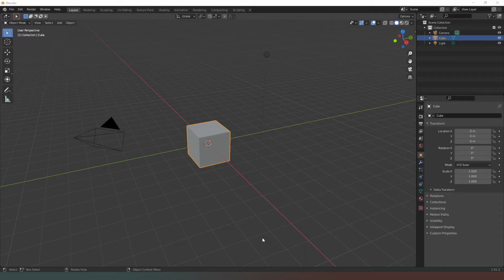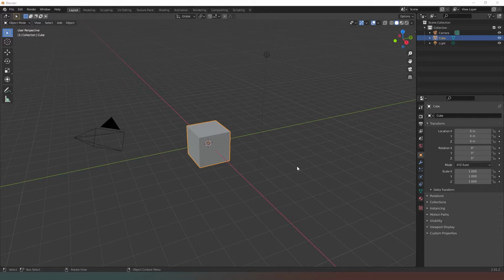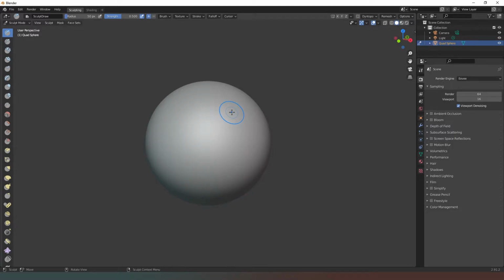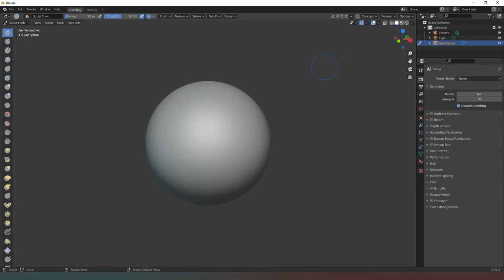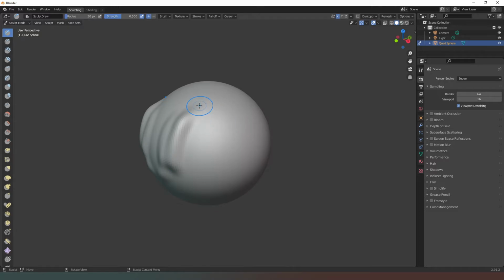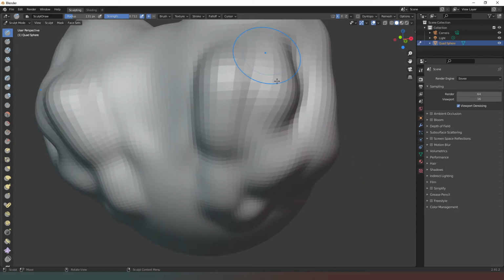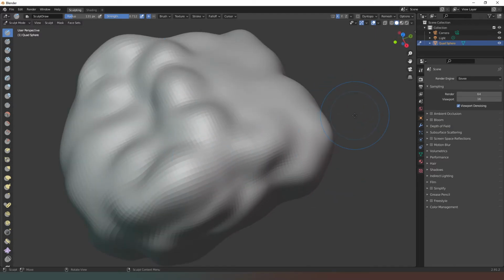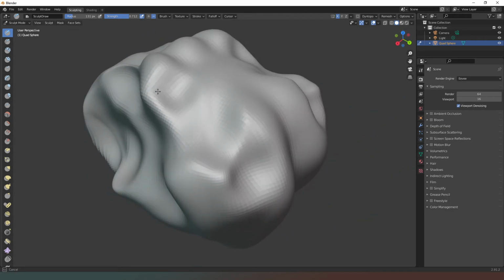[Blender] Beginner training #7 Getting started with sculpting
Links